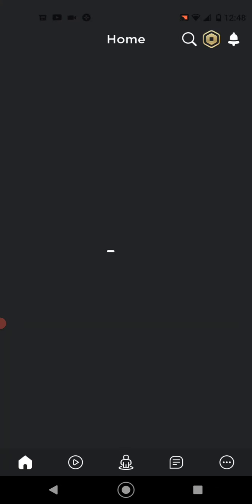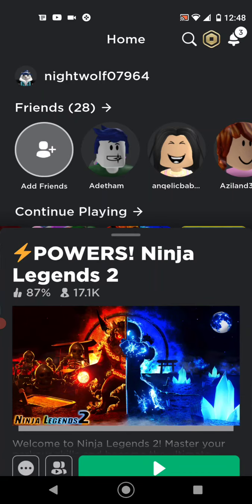How to get shards fast in roblox ninja legends 2 and a gameplay of the new update!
Sorry if I have posted in a while I was very busy so yea